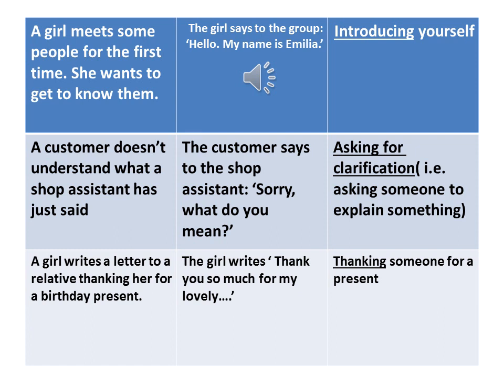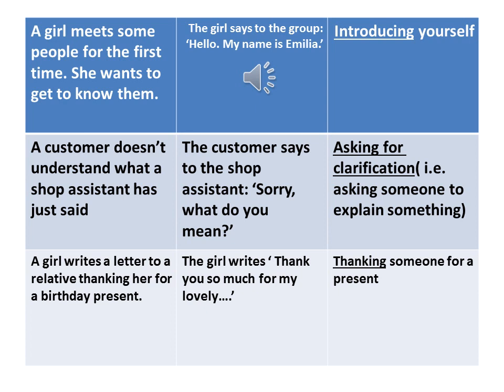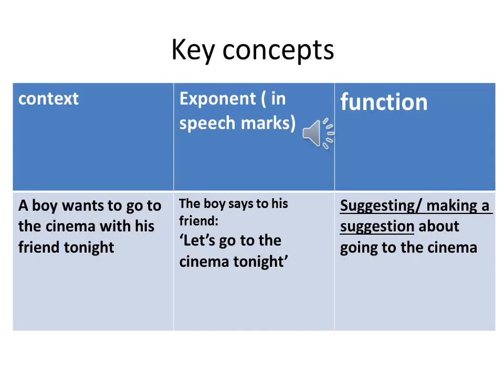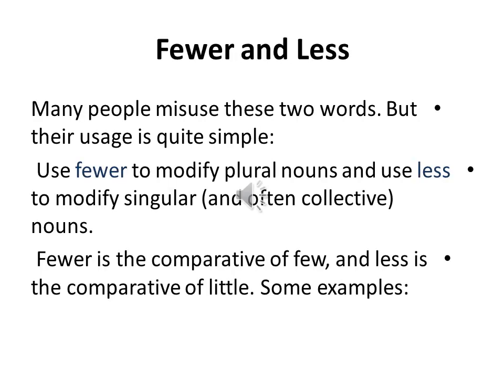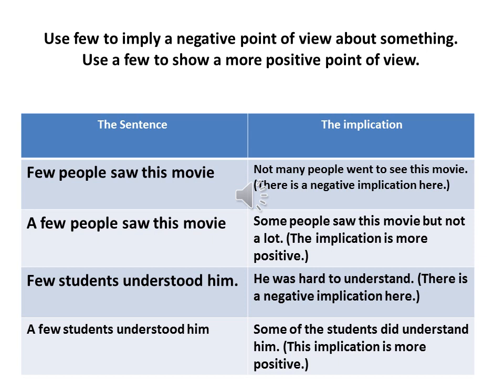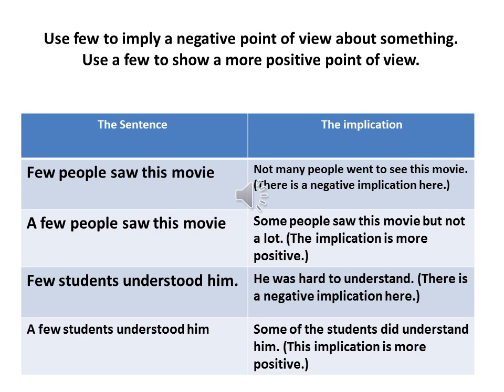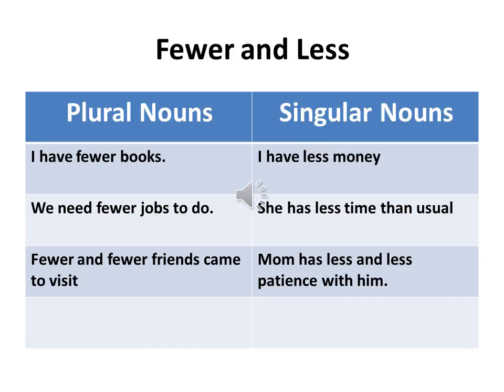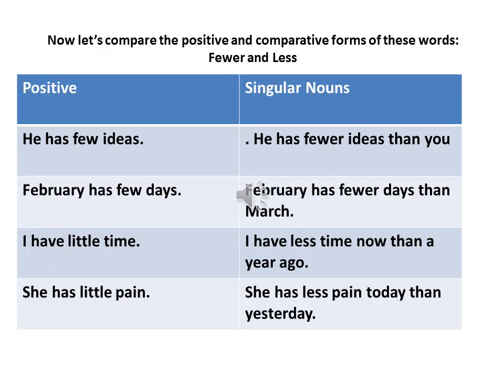University of Cambridge